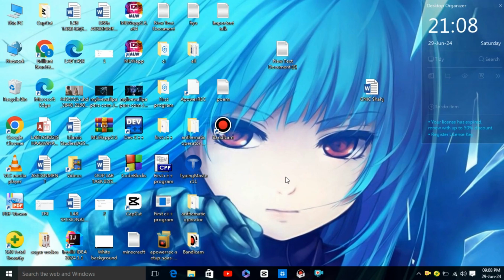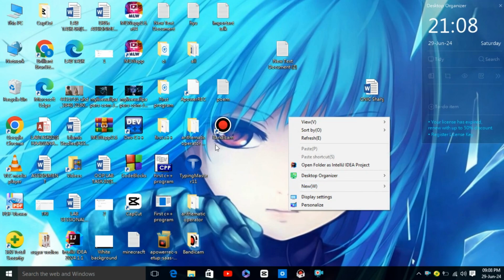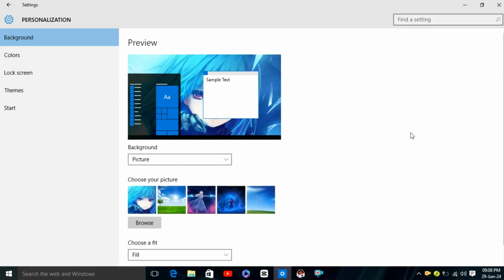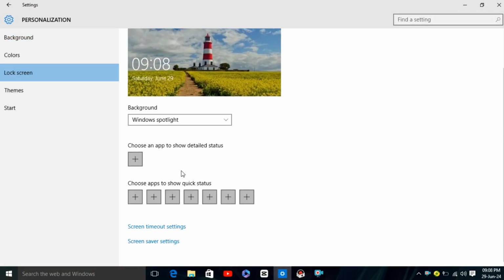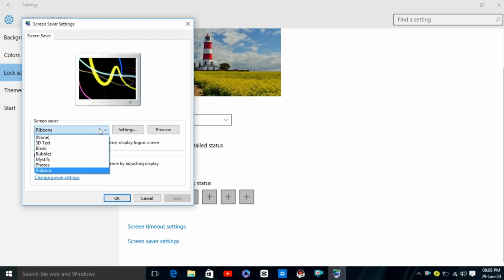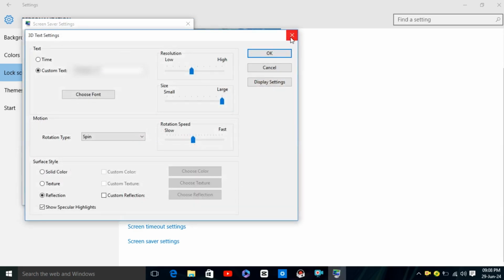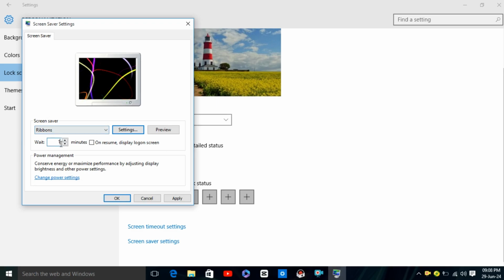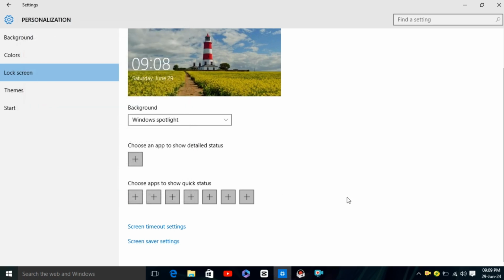How to Apply Screen Saver in PC/Laptop?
How to Apply a Screen Saver on Your PC/Laptop
Screen savers are a great way to personalize your computer and provide some visual interest during periods of in
Additional Tips:
Custom Screen Savers: Both Windows and macOS allow you to use custom images or photo albums as screen savers. This can be a great way to showcase your favorite pictures.
Energy Savings: While screen savers can be fun and visually appealing, remember that modern monitors do not require screen savers to prevent burn-in. For energy savings, consider setting your display to turn off after a period of inactivity instead activity.